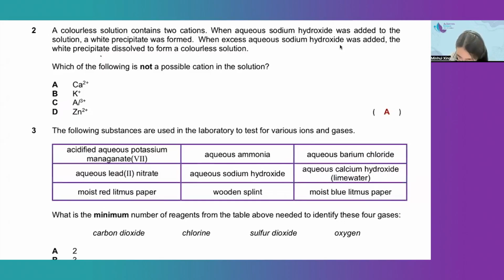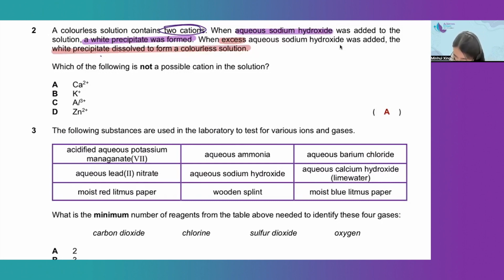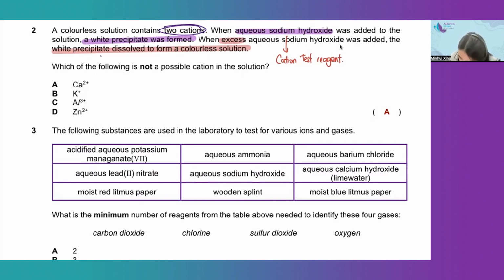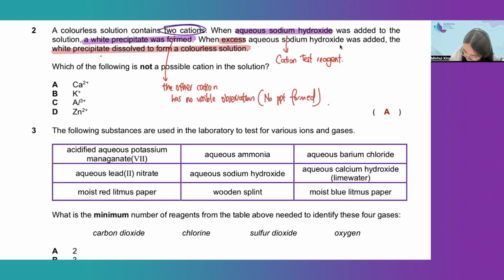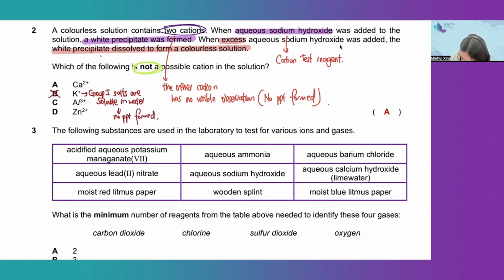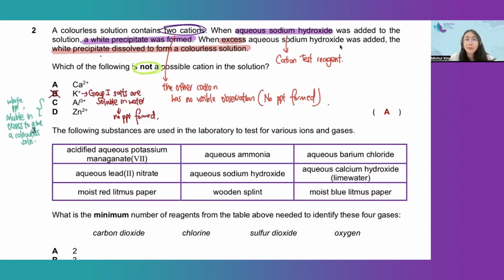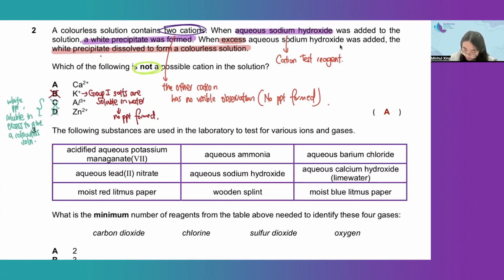AD Assessment Book | Qualitative Analysis Q2 - AD Chemistry Tuition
In this online education video, Ms.  Minhui shares how to tackle a question from AD Assessment Book - Qualitative Analysis Q2! 🙂

About AD: AD is Singapore’s First and only Chemistry Specialised Tuition Centre to Have a Fully-Equipped Chemistry Lab With the HS Permit to conduct the WIDEST range of experiments to add even more value to our